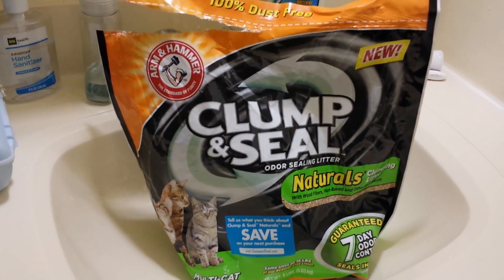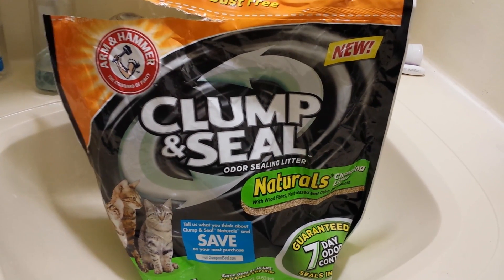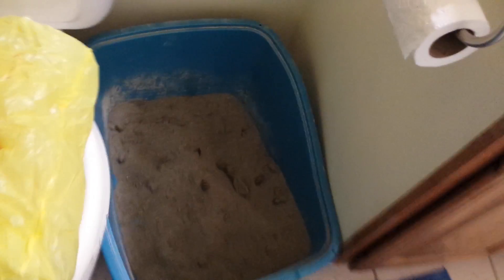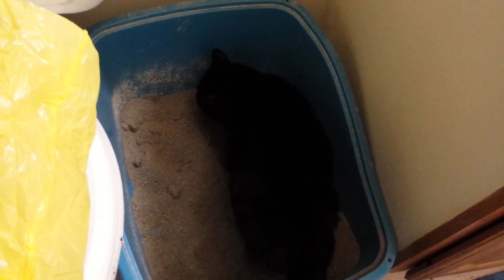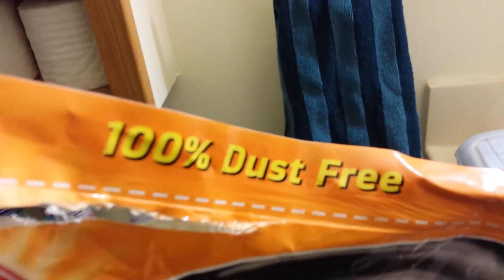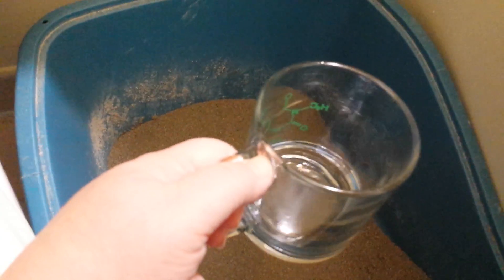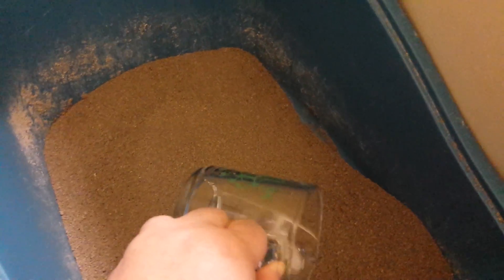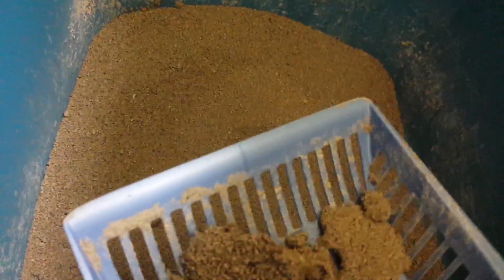New Arm&Hammer Clump and Seal Natural litter is AWESOME - great scent, hard clumping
I recently saw this new product, Arm & Hammer Clump and Seal Natural, on my shelf. It seemed different than the other Clump and Seal products, because it comes in a large bag (not a box). I liked the claim of being 100% dust free, and keeps odors down for 7 days, guaranteed. So, I tried it. I really love the lemon-lime scent on pouring, no dust as promised. What is really impressive is that this litter clumps very minimally around urine, and very quickly. It does not waste huge amounts of litter making large balls around each urine deposit. The hard clumps are very easy to remove and the litter lasts longer because of this feature. It really helps, especially with my 2 grown sister-cats in my small 1 bedroom apartment. I've been a long-time user of Arm&Hammer cat litter products, starting with Double Duty, then Ultra, then Clump and Seal (both the blue and purple box varieties)...but this one is the best one yet! It also feels lighter to me, but I haven't weighed it. My cats seem to like it, too.